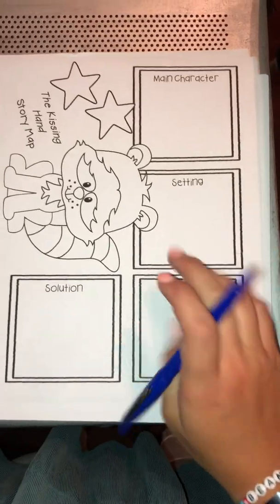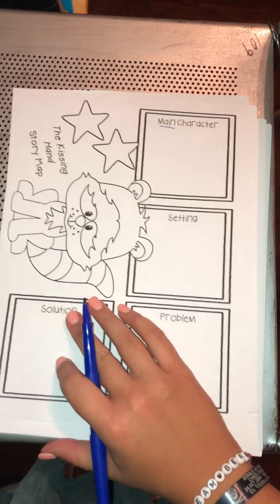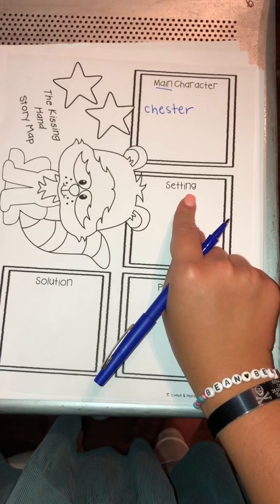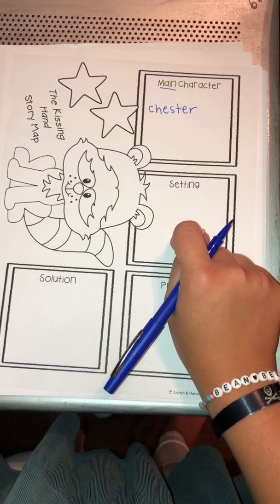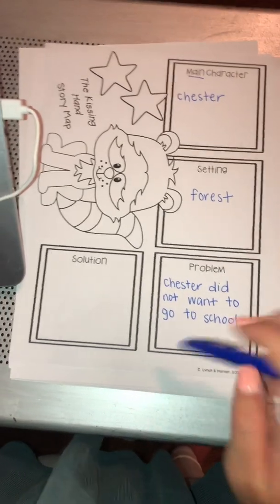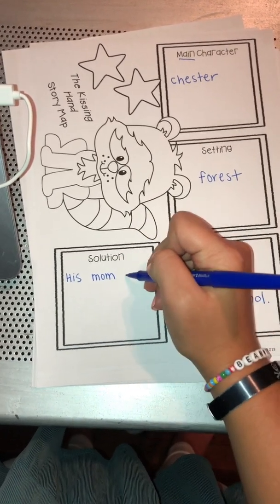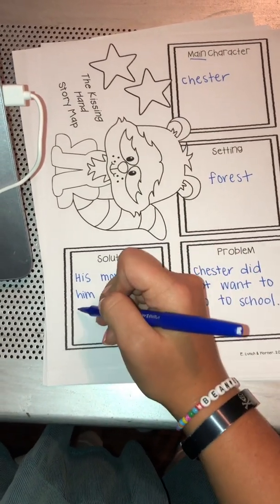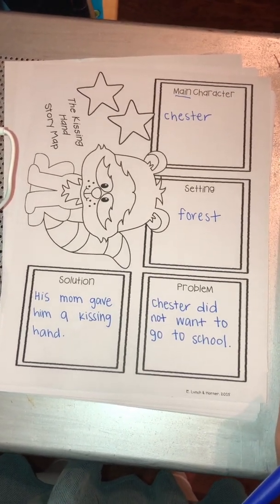Kissing Hand Story Map